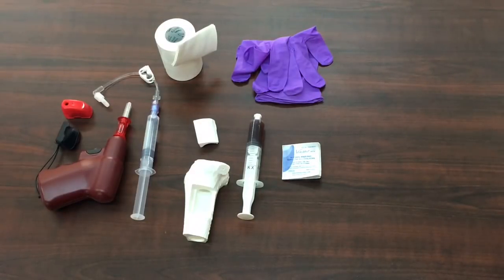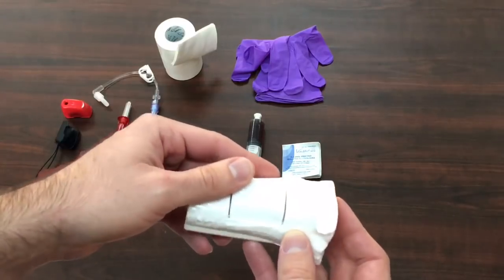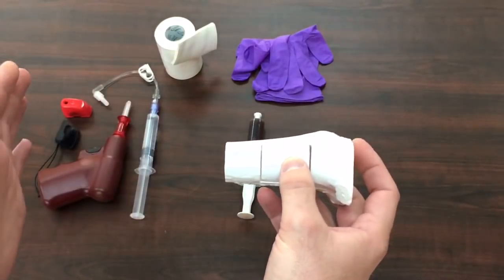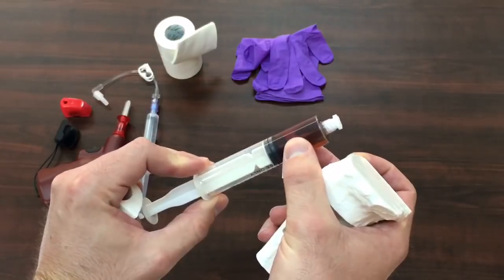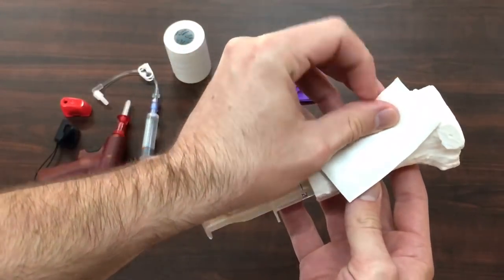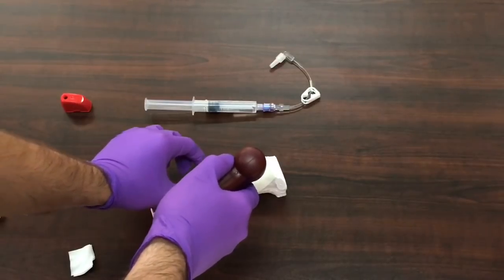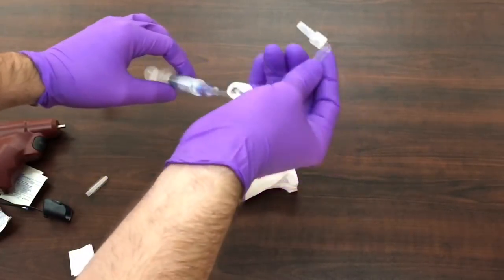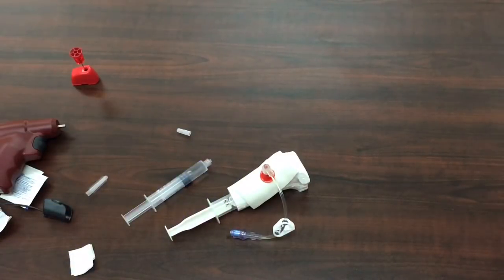OpenTibia IO access trainer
OpenTibia is an open-source 3d printed training device for tibial IO access.

I created this based on the need for inexpensive and easily accessible training aid for medical communities in developing countries. I currently use this for training in Haiti.

I have received no compensation for creating this training device. My opinions of this simulation aid are based purely on personal experience as a critical care flight paramedic. Because the suggested materials have not been tested to prove accurate representation of bone or tissue density, this model could potentially cause damage to the IO insertion needle, driver, or prove inaccurate for correct simulation. Use of this device is at your own risk, and is not meant as a replacement for proper medical training. Please follow your own local policies, guidelines, and protocols.

Special thanks to Steph Piper (sjpiper145) for creating the original anatomic model!

The model was designed to incorporate a 20ml syringe of 20.5 mm nominal diameter. Actual size and fit may vary depending on manufacturer, and accuracy of your printer and settings.

The model is printed in two parts:
The OpenTibia base is designed to hold the smaller OpenTibia replacement site of the proximal tibial plateau. This allows for easy and inexpensive model restoration after several access attempts.

The skin is simulated with “foam” medical tape. Appoximately 4-5 layers should be sufficient to simulate the dermal layers lying superficial to the tibia.